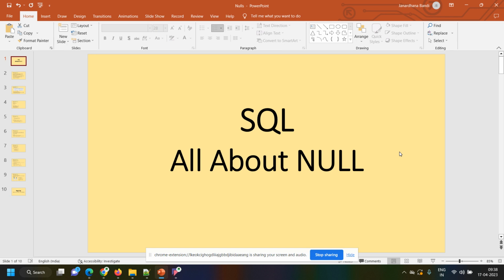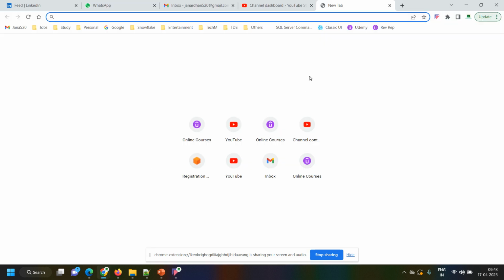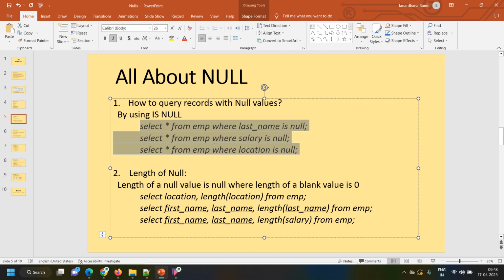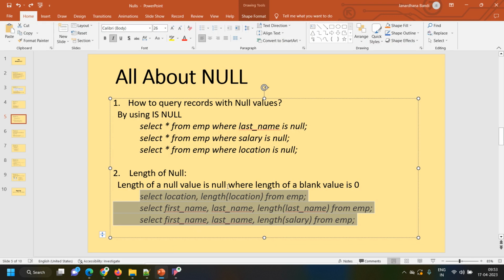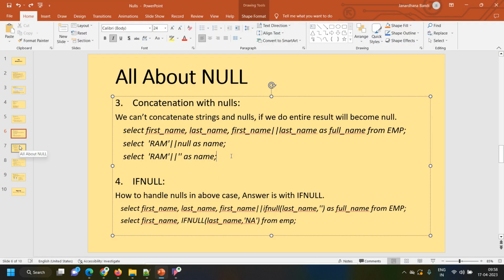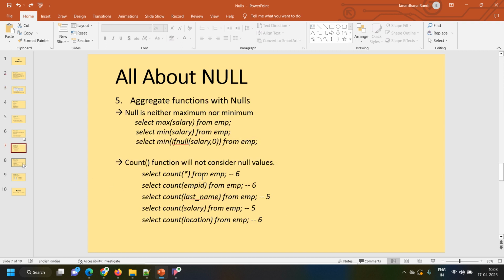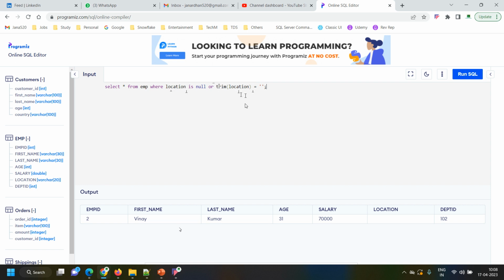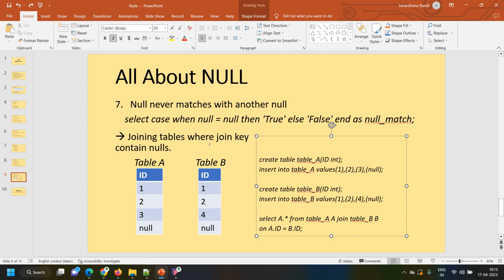SQL - All About NULL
Queries For Practice
CREATE TABLE EMP
(  EMPID INT NOT NULL,
  FIRST_NAME VARCHAR(30) NOT NULL,
  LAST_NAME VARCHAR(30),
  AGE INT NULL,
  SALARY DOUBLE,
  LOCATION VARCHAR(20),
  DEPTID INT NOT NULL,
   PRIMARY KEY(EMPID)

INSERT INTO EMP VALUES
(1, 'Anitha', 'Rao', 28, 60000, 'Hyderabad', 101),
(2, 'Vinay', 'Kumar', 31, 70000, '', 102),
(3, 'Divya', null, 26, 50000, 'Hyderabad', 102),
(4, 'Rama', 'Devi', 28, null, 'Bangalore', 101),
(5, 'Naresh', 'Raju', 30, 65000, ' ', 103),
(6, 'Uma', 'Shankar', null, 55000, 'Chennai', null); -- change null to 102

1. How to find Null or Blank?
  By using IS NULL
 select * from emp where last_name is null;
 select * from emp where salary is null;
 select * from emp where location is null;

2. Length of Null:
  Length of a null value is null where length of a blank value is 0
 select location, length(location) from emp;
 select first_name, last_name, length(last_name) from emp;
 select first_name, last_name, length(salary) from emp;

3. Concatenation with nulls:
We can’t concatenate strings and nulls, if we do entire result will become null.
    select first_name, last_name, first_name||last_name as full_name from EMP;
     select  'RAM'||null as name;
    select  'RAM'||'' as name;

4. IFNULL:
How to handle nulls in above case, Answer is with IFNULL.
   select first_name, last_name, first_name||ifnull(last_name,'') as full_name from EMP;
   select first_name, IFNULL(last_name,'NA') from emp;

5. Aggregate functions with Nulls
Null is neither maximum nor minimum
    select max(salary) from emp;
    select min(salary) from emp;
    select min(ifnull(salary,0)) from emp;

Count() function will not consider null values.
 select count(*) from emp; -- 6
 select count(empid) from emp; -- 6
 select count(last_name) from emp; -- 5
 select count(salary) from emp; -- 5
 select count(location) from emp; -- 6

Aggregate functions with Nulls
 AVG(), MEAN() will not consider nulls

select avg(salary) from emp;
select avg(ifnull(salary,0)) as avg_sal from emp;
select avg(case when salary is null then 0 else salary end) as avg_sal from emp;

6. Handling Blank spaces
Find list of employees whose location info is not available
      select * from emp where location is null or location = ‘’;
      select * from emp where location is null or trim(location) = '';

7.  Null never matches with another null
    select case when null = null then 'True' else 'False' end as null_match;

 create table table_A(ID int);
 insert into table_A values(1),(2),(3),(null);

 create table table_B(ID int);
 insert into table_B values(1),(2),(4),(null);

 select A.* from table_A A join table_B B on A.ID = B.ID;